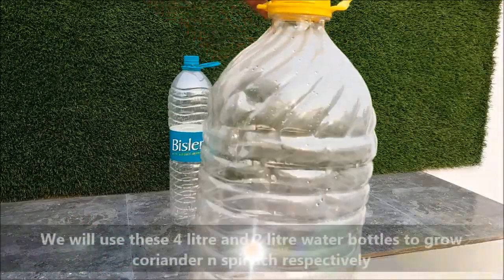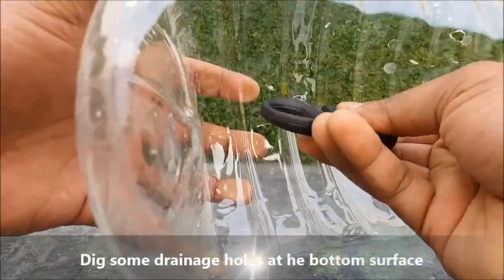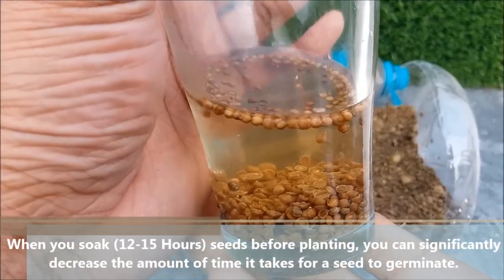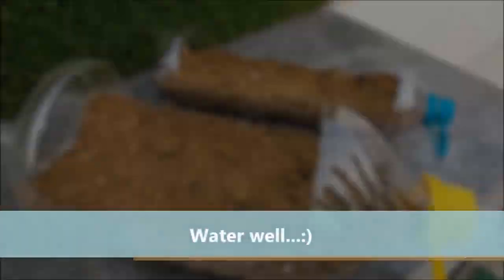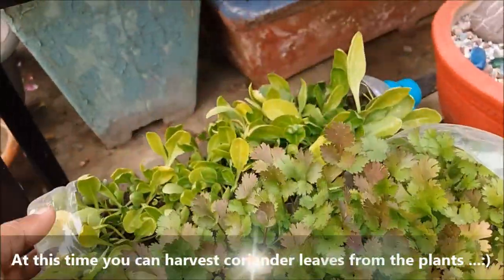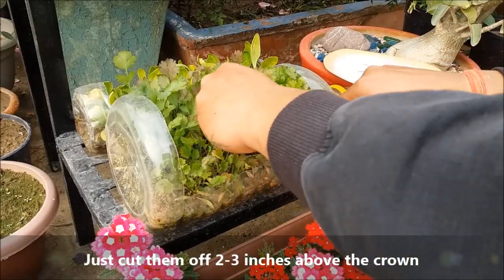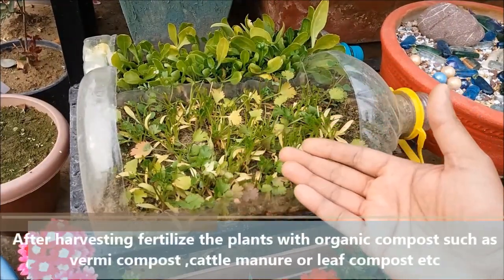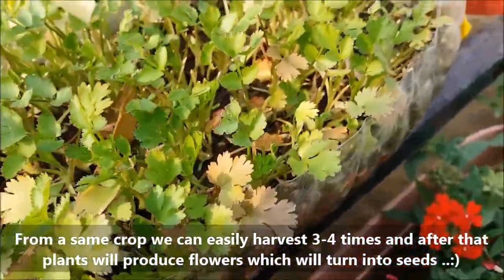How To Grow Coriander in Waste Bottles (With Updates)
GROW VEGETABLES IN WASTE MATERIAL -FAST N EASY
DAIZZ'S TIP:-Often, people do not have enough space in their departments to have their own kitchen garden, also it is the case that if they get to have balconies or terraces do not have enough sunlight to be able to grow their plants there.

That is why today we want to teach you how to grow in plastic bottles. We will teach you how to create your own kitchen garden from waste plastic bottles.

//FOR SUMMER FLOWER N VEGETABLE QUALITY SEEDS (90-95%
GERMINATION RATE) CONTACT MY SEED SELLER Mr. ROHIT ( WHATSAPP NO.
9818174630) FLOWER/VEGETABLE/HERB SEEDS (delivery only in India)//